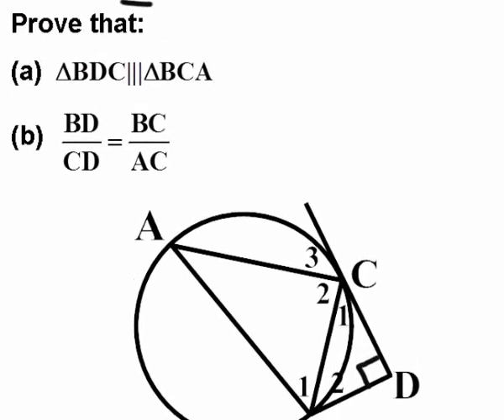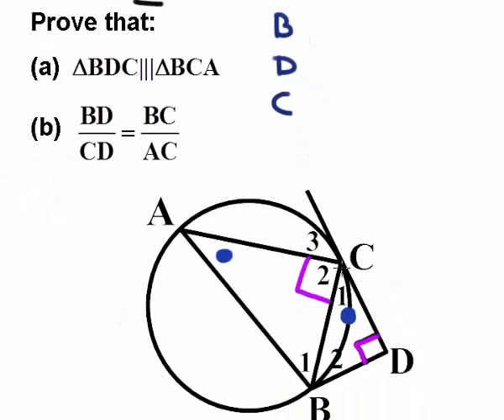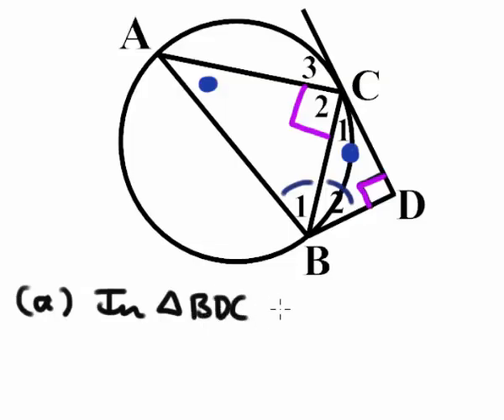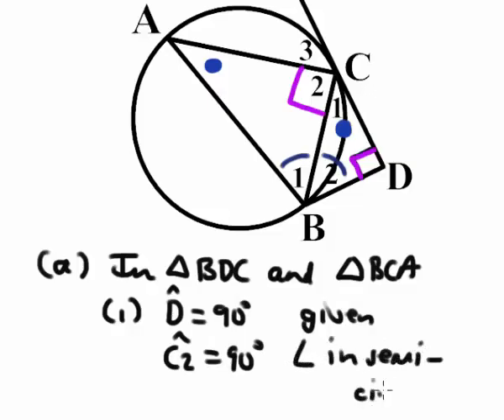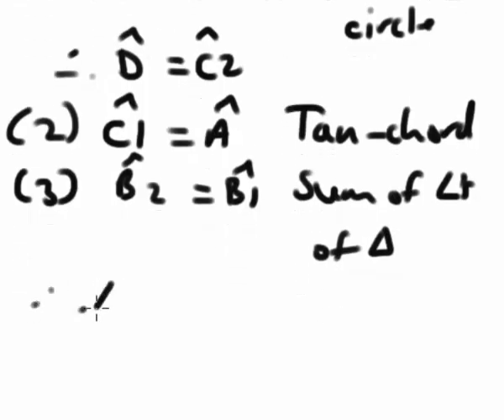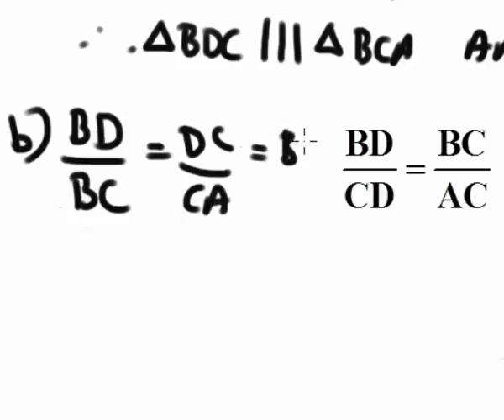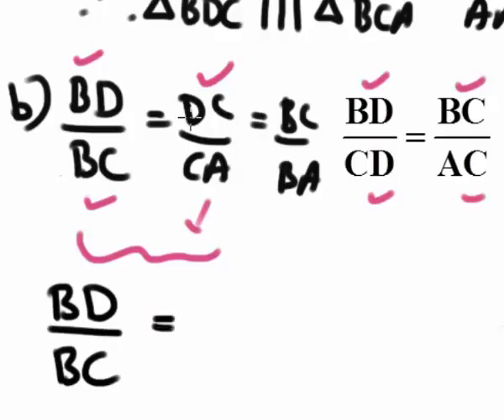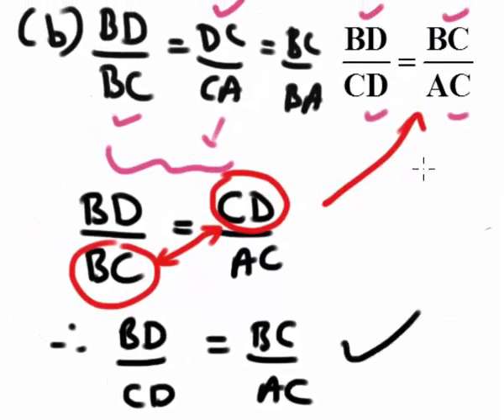Similarity theorems HWA3